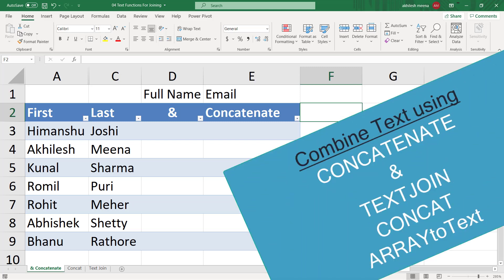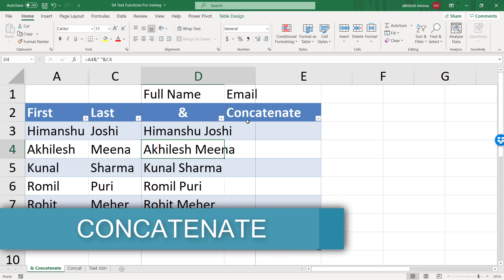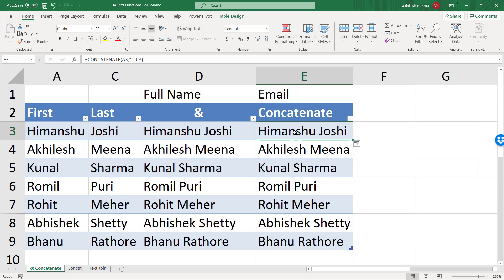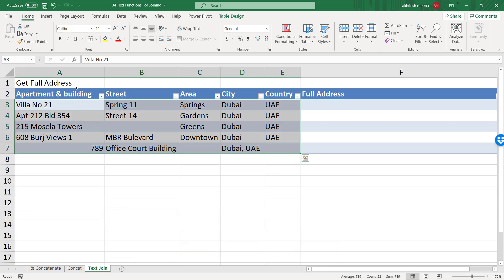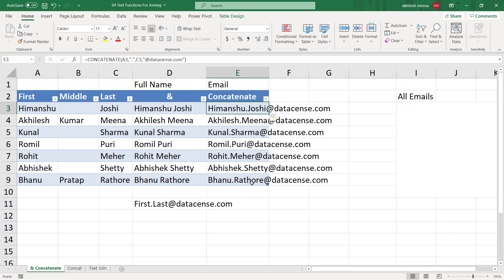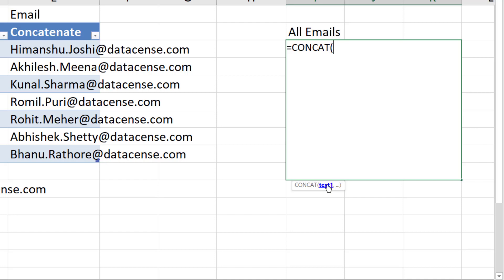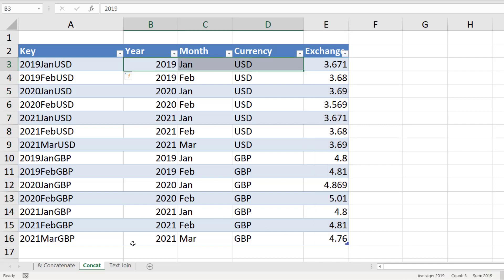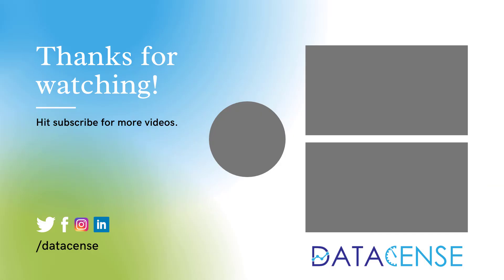Merge text in excel | Modern Way of joining Text from Cells Excel 2016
In this video, we will learn how to use some of the new text functions in Excel 2019 or Office 365.
The TEXTJOIN function in Excel can be used to easily join cell values from range. This function in Excel provides a far easier method of joining multiple strings when compared to CONCATENATE.
You simply enter the delimiter, whether to ignore blank cells and then the range of values to join and Excel TEXTJOIN function does its magic.

Similarly there is CONCAT which joins text from many cells but without a delimiter.

Index
00:00 Intro
00:15 & Function
00:48 Concatenate
02:28 Text Join
04:03 Concat
05:44 ARRAY to TEXT

1 Min Excel: If you enjoy short videos check this section